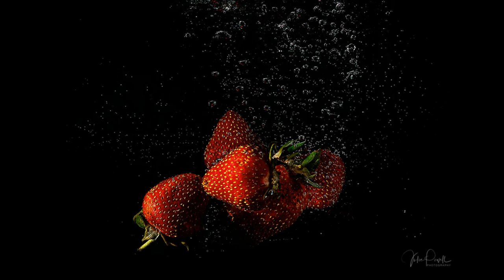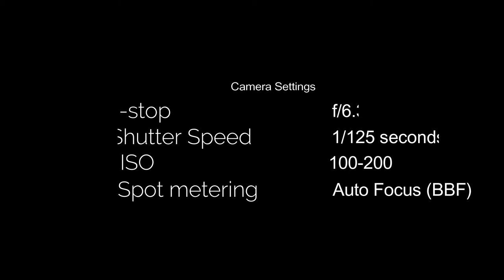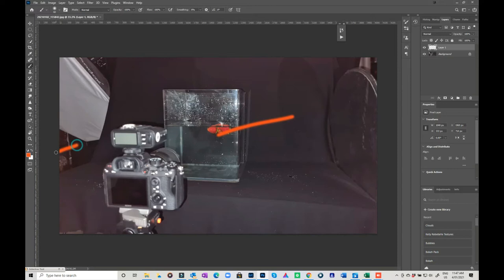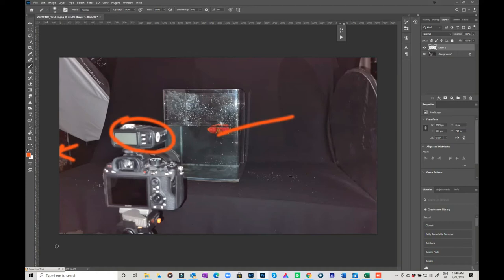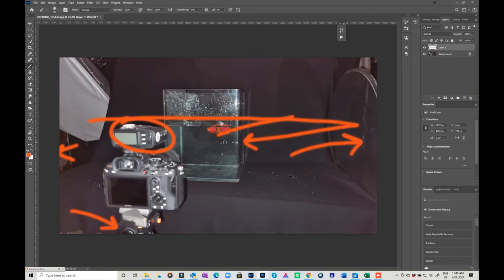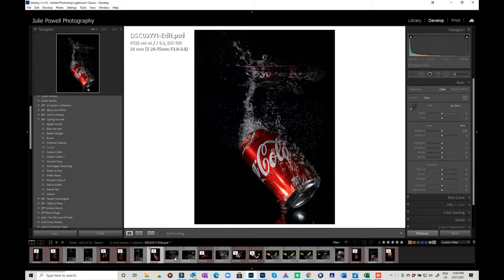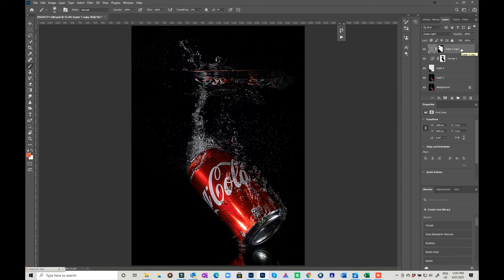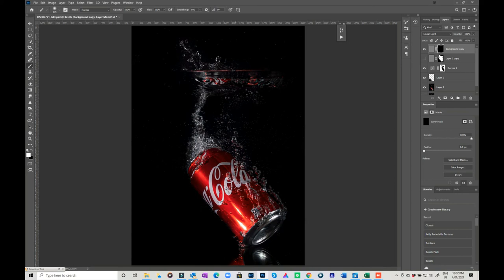Splash HSS Photography Tutorial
Behind the scenes look at capturing the Splash shots in the studio recently